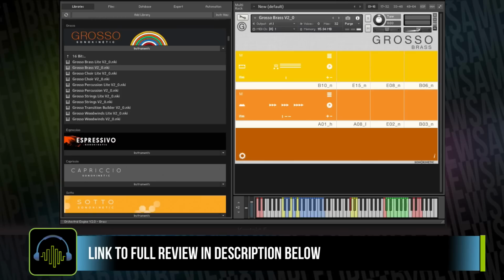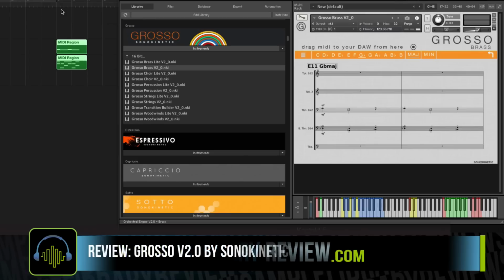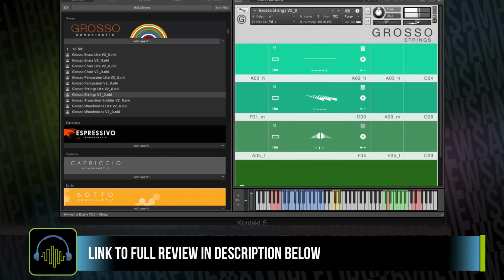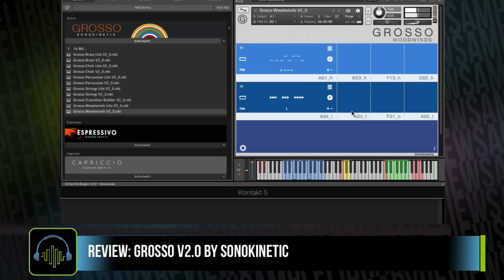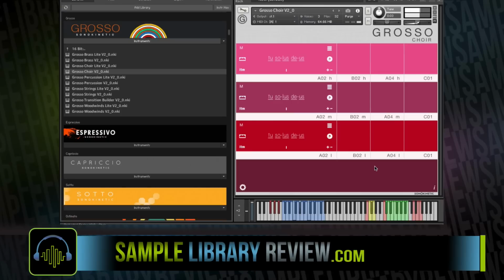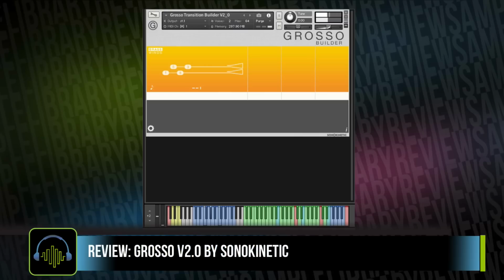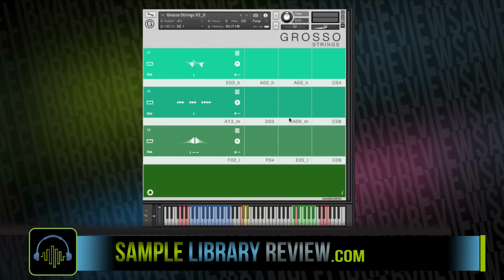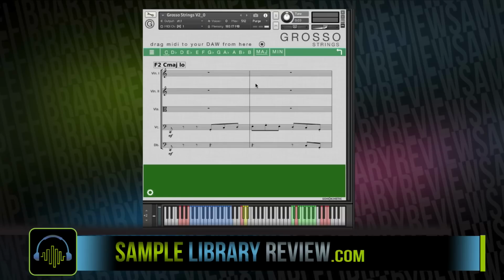Review: Grosso V2.0 by Sonokinetic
There is nothing like the excitement of a real orchestra for an action or chase cue, and that is exactly what Grosso delivers. With Grosso V2.0, Sonokinetic continues their advancements of software-as-orchestrator adding all the developer’s latest advancements to a wonderfully exciting orchestral phrase sample set.